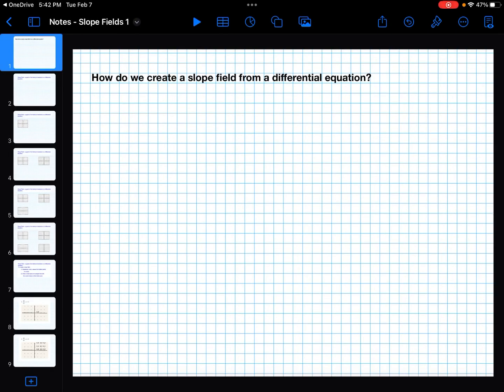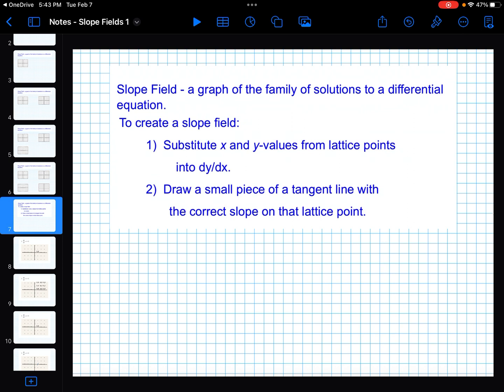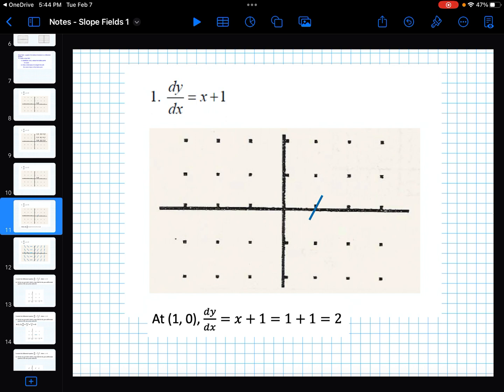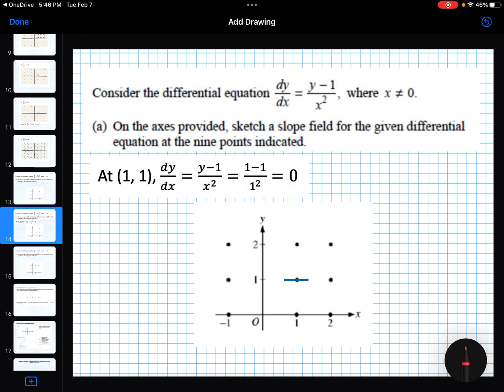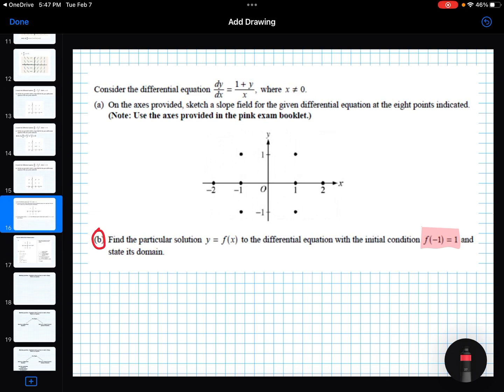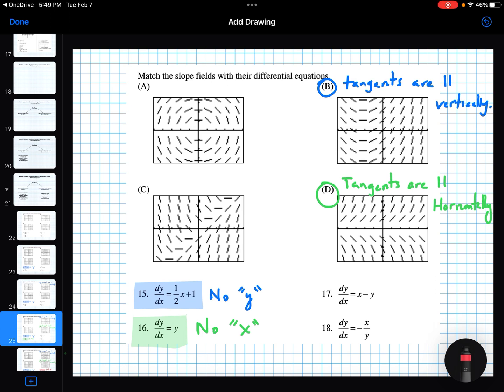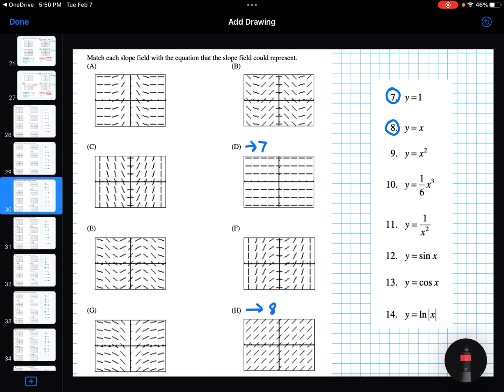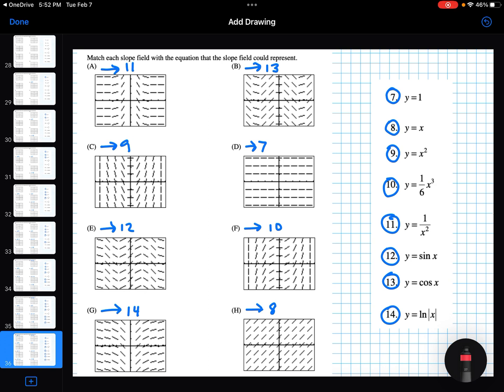Introduction to Slope Fields